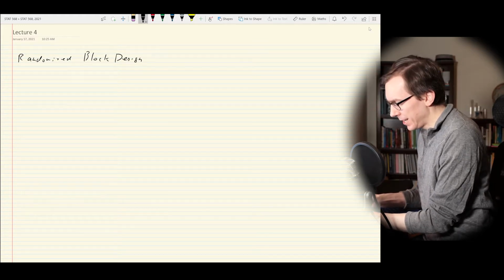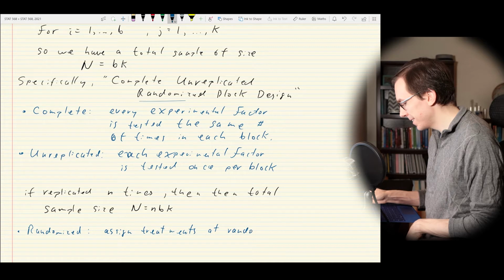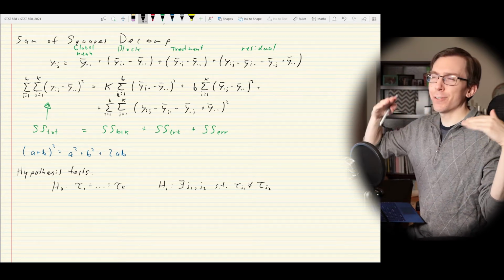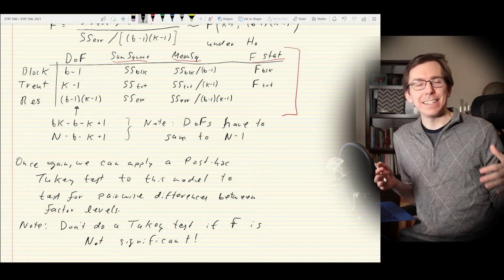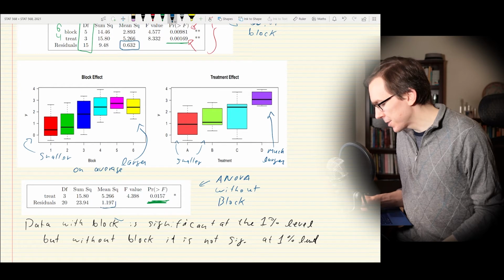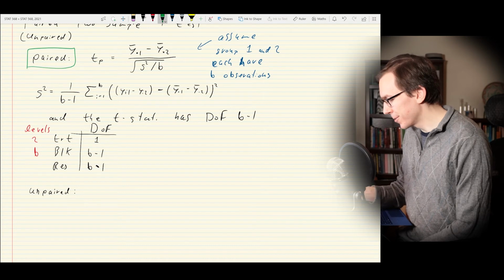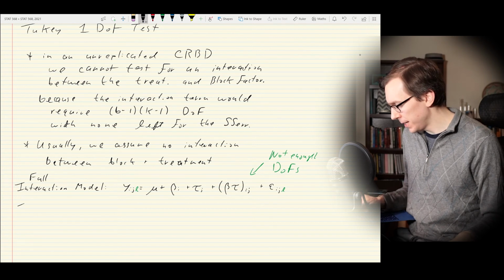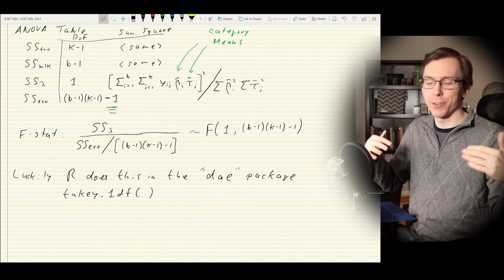Design of Experiments, Lecture 4: Randomized Block Design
Our first lecture on multi-way ANOVA introduces the randomized block design.  The aim is to group like subjects into blocks to reduce variability in the response variable.  We also discuss how a paired two-sample t-test is a type of randomized block design.